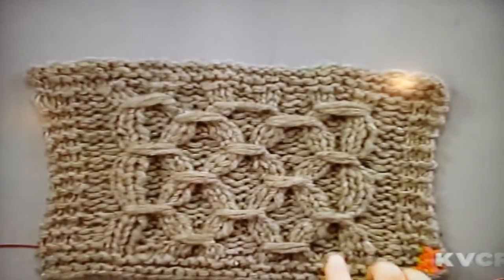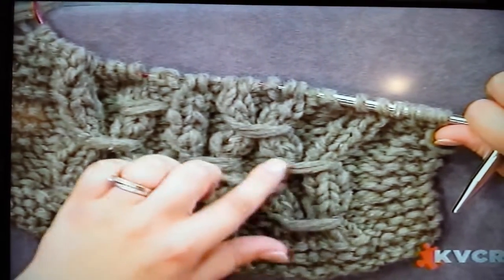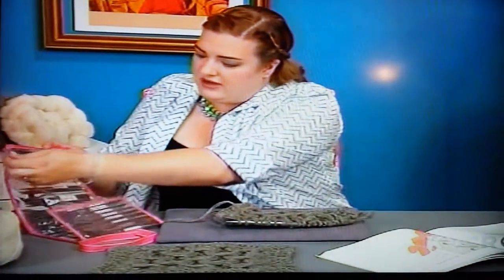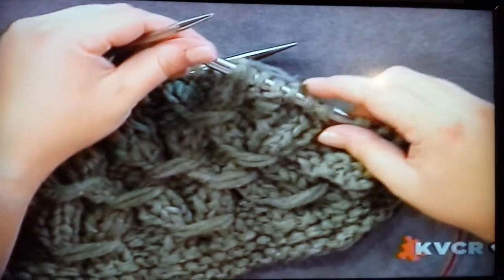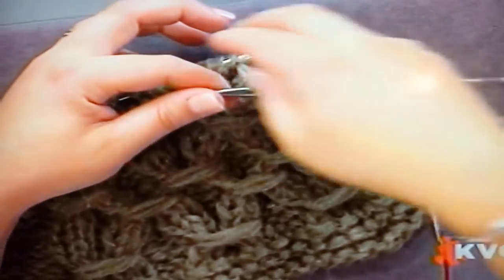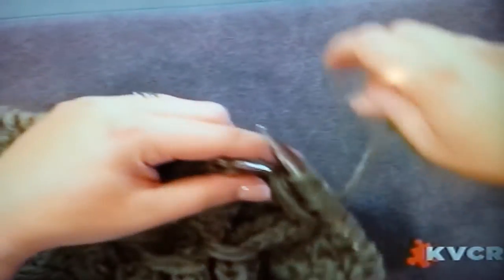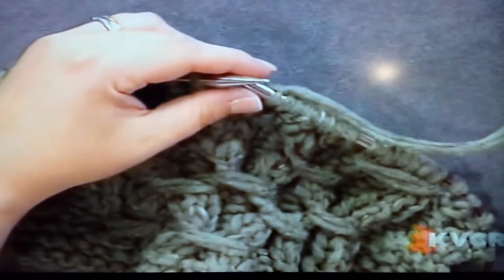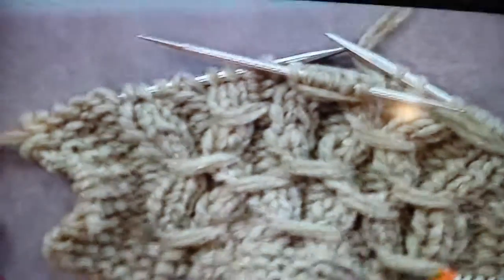Lazy Stitch - knitting